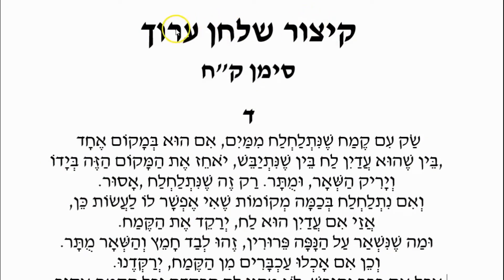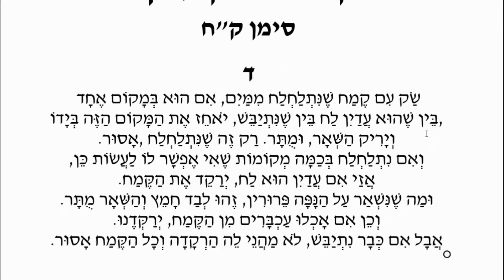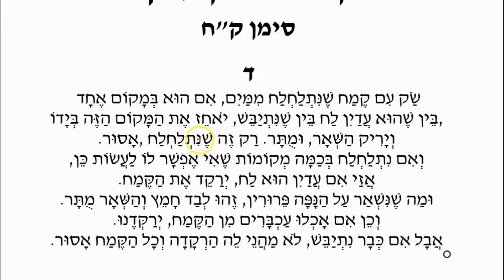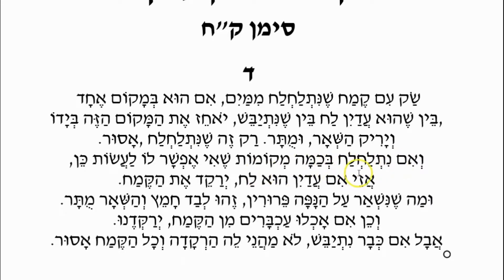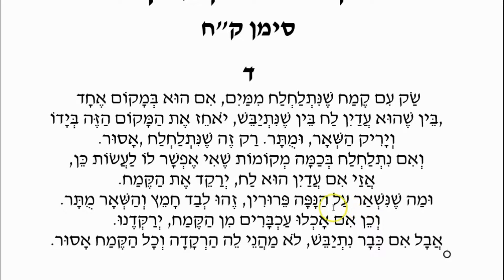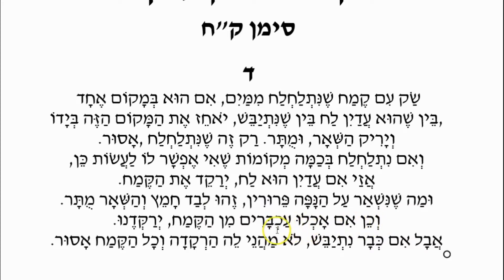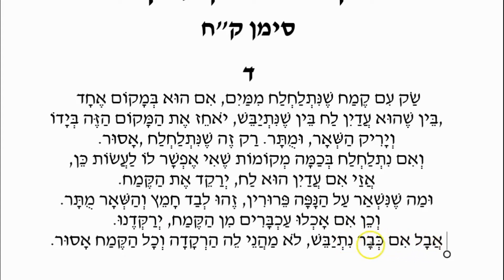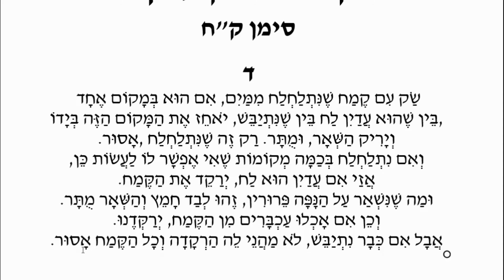Kitzur Shulchan Aruch--The Laws of Passover: Siman 108:4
Order you organic hand matzah today!

Kleinman Edition Kitzur Shulchan Aruch
Metsudah Kitzur Shulchan Aruch
Moznaim Kitzur Shulchan Aruch